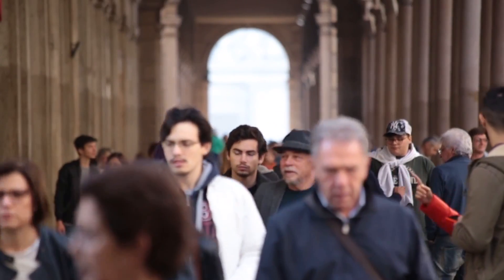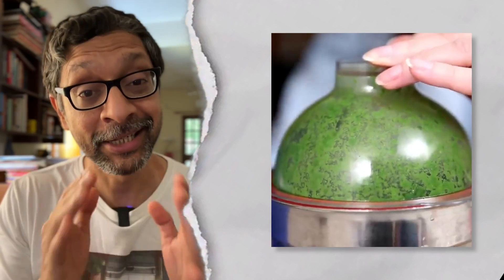Why Some People Hate Coriander?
If you are not in the 15-20% of people with a variation in the OR6A2 gene and hail from South Asia, Mexico, a garnish of coriander leaves on every dish is an absolute must. Otherwise, coriander leaf tastes like soap. Genetic variations in how we smell can completely dictate what you will find palatable and what you absolutely cannot tolerate.

And the fact that the aldehydes found in coriander are also emitted by the scent glands of bed bugs is not surprising at all. We see this all the time in nature. One of the molecules that makes up the fantastic aroma of jasmine flower is also found in...poop (Indole). So, how we experience aromas are a function of genetics, context/setting and sometimes cultural - for instance, lavender is used in food in France but more commonly in soaps and fragrances elsewhere so non-French people eating a lavender flavoured dish will be reminded of soap!

If you want to truly expand your mind about how science and food intersect, go pre-order the fully illustrated Hardcover edition of Masala Lab